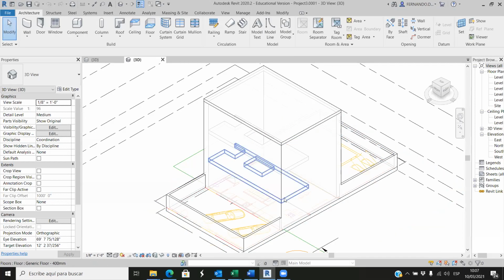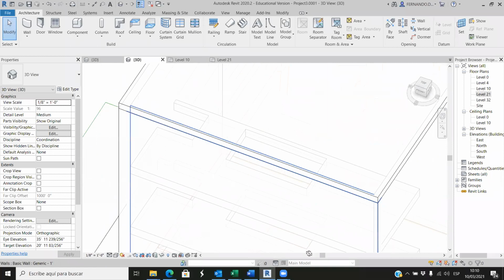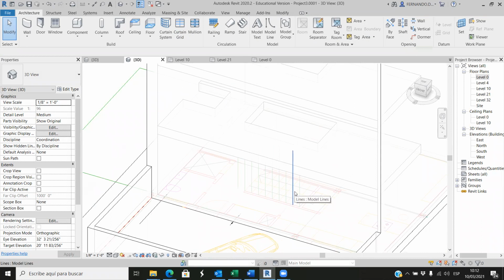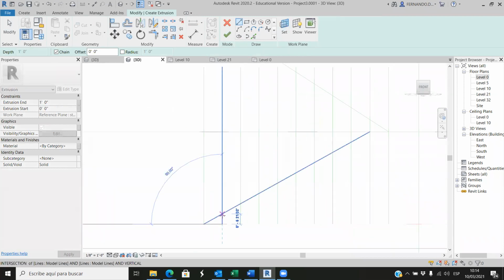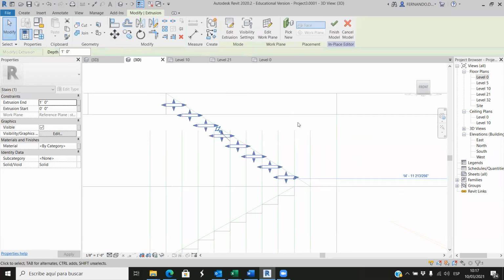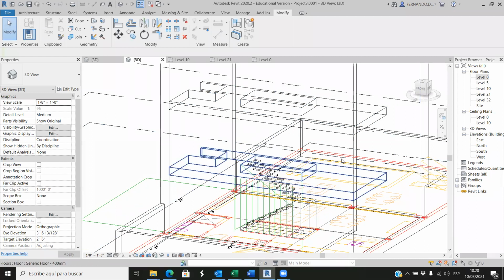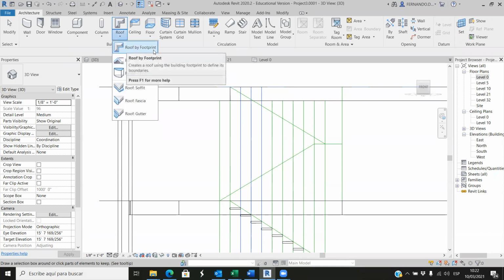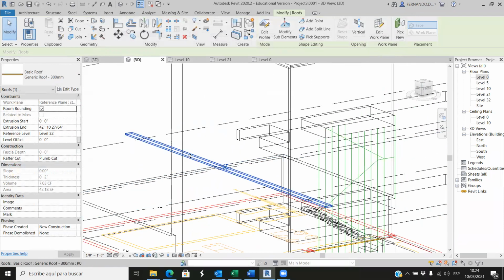Video ARCH 220 stairs 01